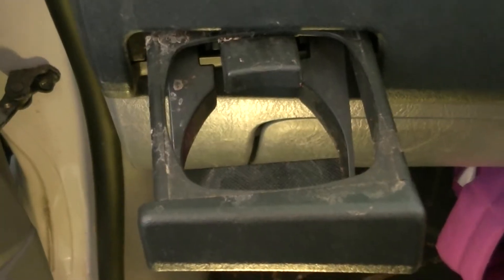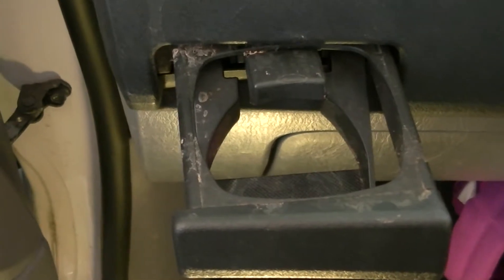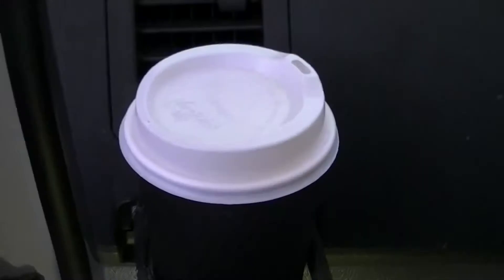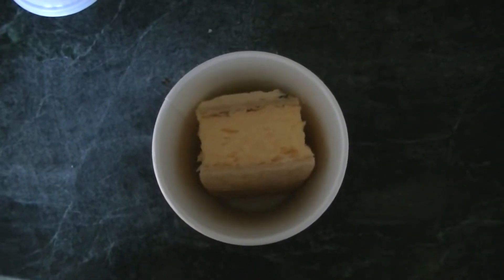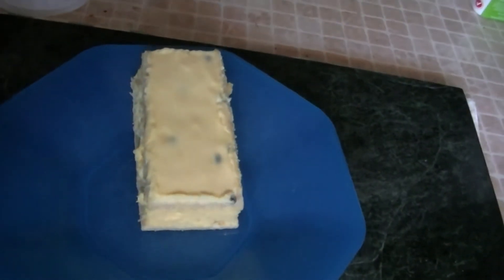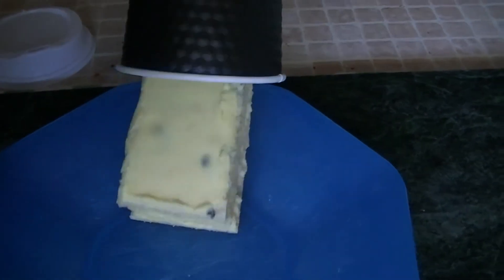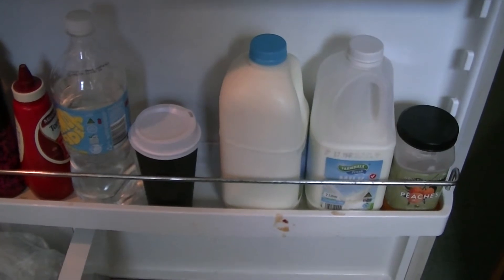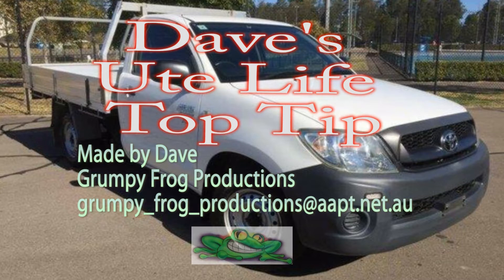Ute life - the cake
How to carry a cake in a ute - Aussie done it right way
you can have your cake and eat it  --- not squssed - if you wish